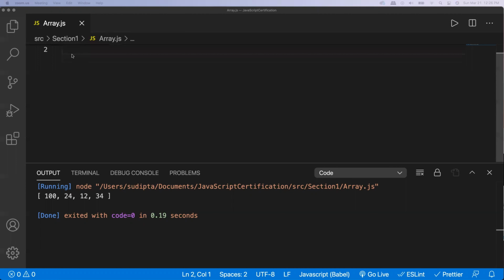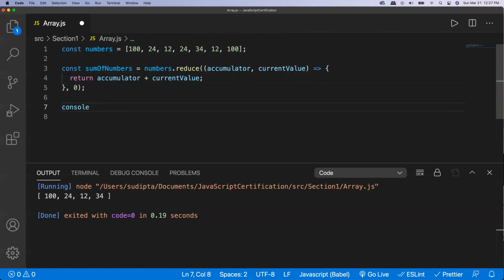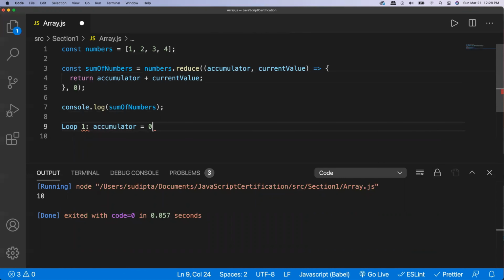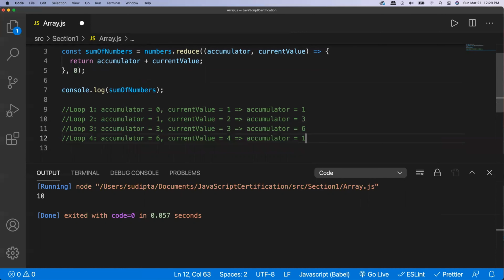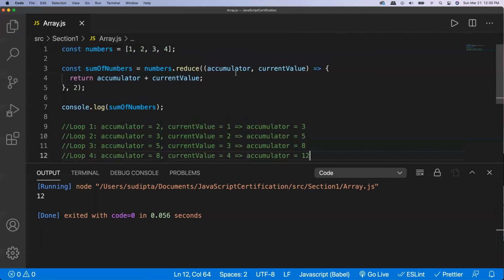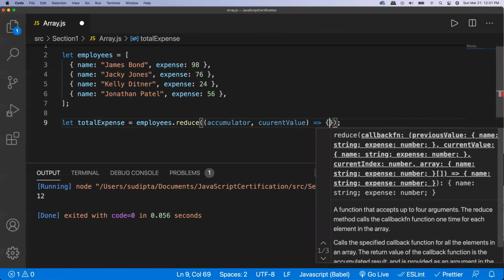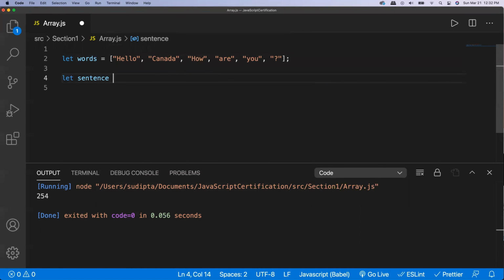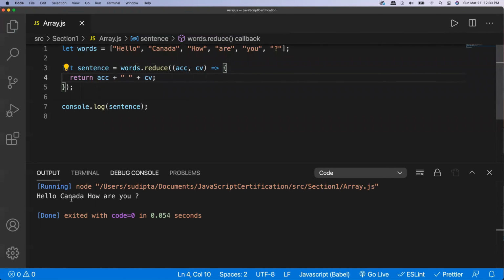JavaScript Array reduce method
JavaScript Array reduce method will work on each element of the array and reduce it to one single value based on the logic written in the callback function. This method will require a callback function that will take two parameters (accumulator and currentValue), then the second parameter is the current index or initial value of the accumulator and the final parameter is the array. Finally, it will return an array.